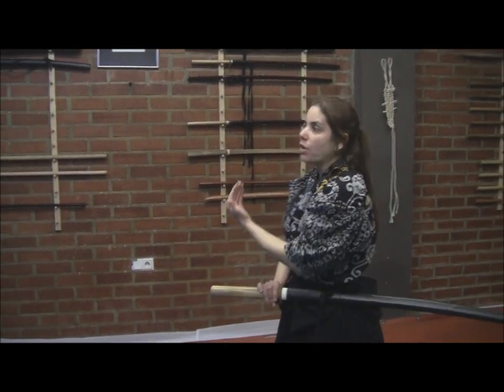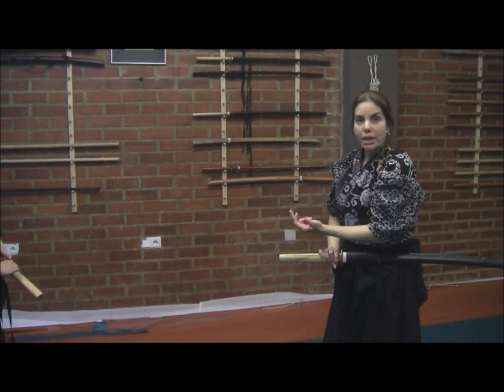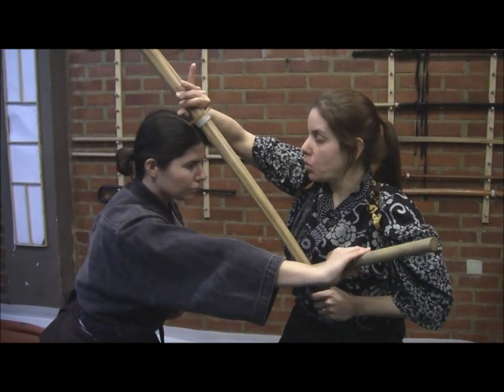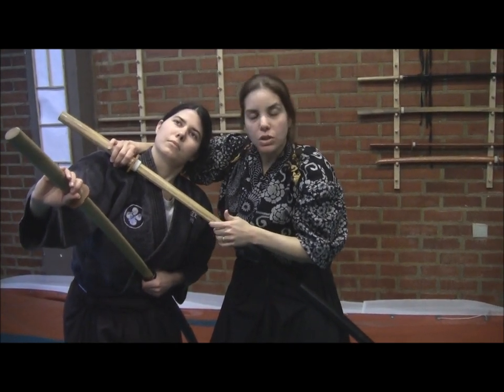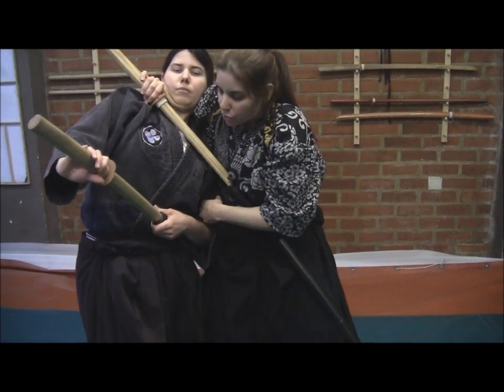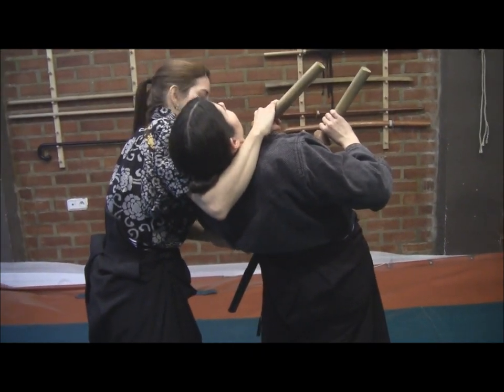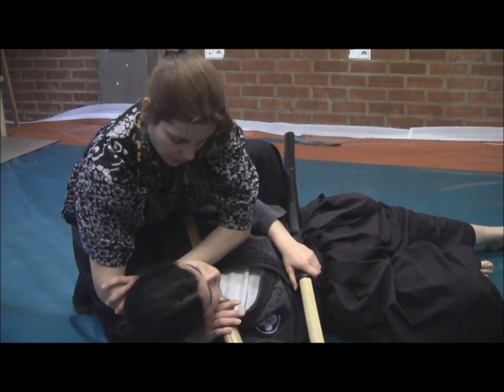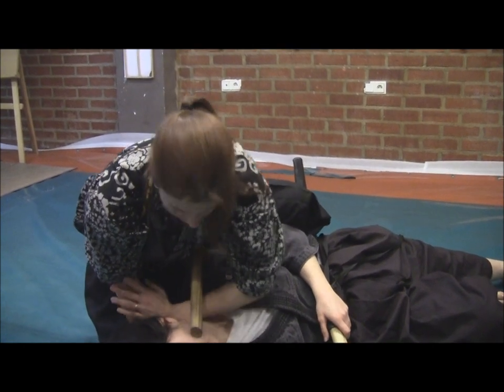Ogawa Ryu Tokubetsu no jugyou - Seizen no Heihou